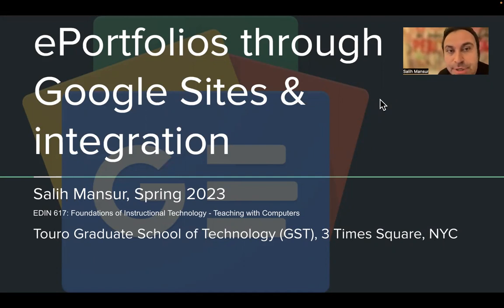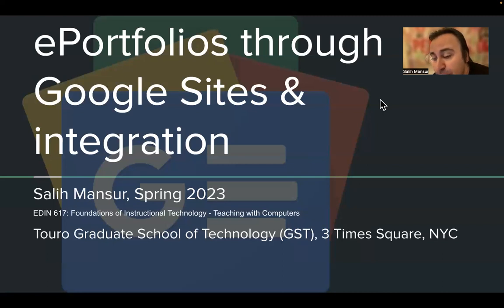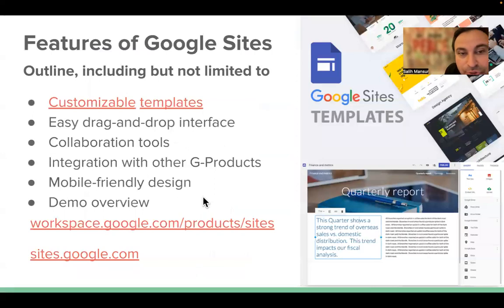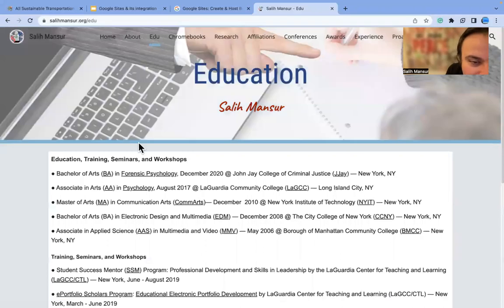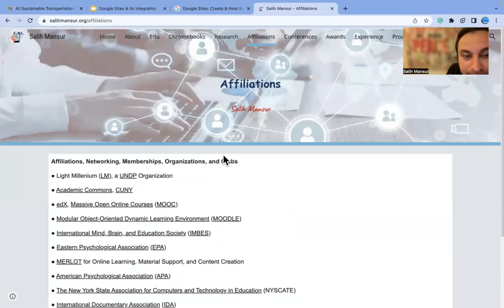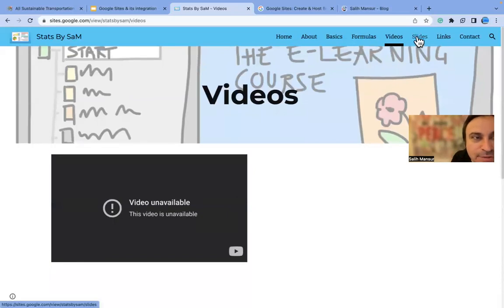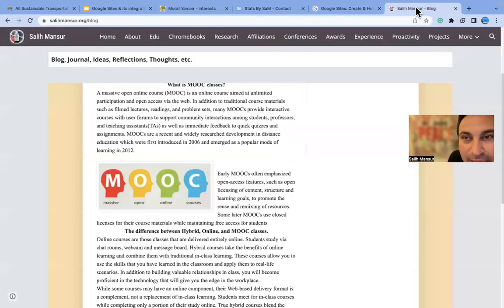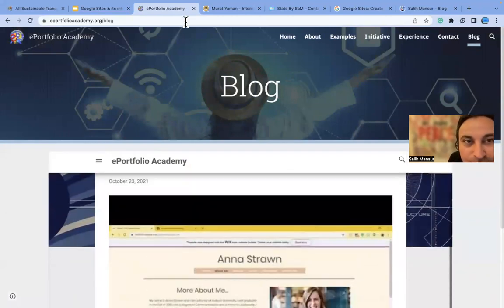A mini lesson to introduce ePortfolios by Google Sites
An ePortfolio is a digital collection of student work that showcases their learning over time. It can include essays, projects, presentations, and other student progress artifacts.

Backward Design

We will use backward design principles to create, deliver, and evaluate our ePortfolio lesson. Backward design is a three-step process:

Identify the desired results. What do we want students to learn from this lesson?
Plan the assessment. How will we measure student learning?
Design the instruction. What activities will we do to help students achieve the desired results?

Organizational Strategies

We'll use organizational strategies to deliver an effective lesson. These strategies will help keep the class on track and ensure students are engaged. Some organizational strategies that we can use include:

Setting clear expectations. Let students know what they're expected to learn and how they'll be assessed.
Using a variety of activities. Keep students engaged by using a variety of activities, such as group work, individual projects, and presentations.
Providing clear instructions. Make sure that students understand the instructions for each activity.
Monitoring student progress. Check-in with students regularly to see how they're doing and provide feedback.
Alternative Teaching Strategies

We'll use alternative teaching strategies to engage students and deliver content effectively. Some alternative teaching strategies that we can use include:

Storytelling. Use storytelling to capture students' attention and make the content more memorable.
Problem-based learning. Give students a problem to solve and let them work through it collaboratively.
Project-based learning. Have students work on a long-term project that allows them to apply their knowledge and skills.

Conclusion

In conclusion, we're going to use the principles of backward design, organizational strategies, and alternative teaching strategies to create an effective ePortfolio lesson. We'll identify the desired results, plan the assessment, and design the instruction. We'll also use organizational strategies to keep the lesson on track and ensure that students are engaged. Finally, we'll use alternative teaching strategies to effectively engage students and deliver content.